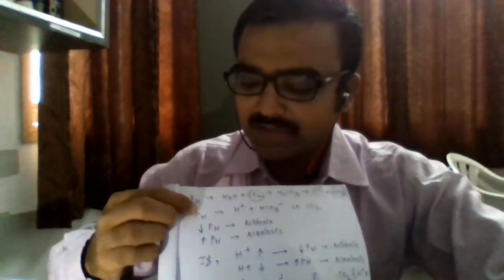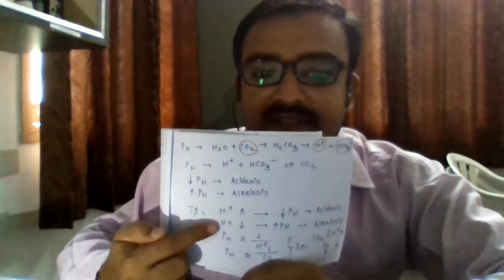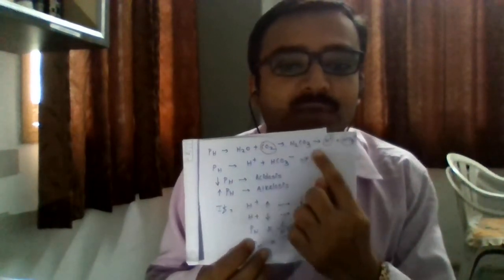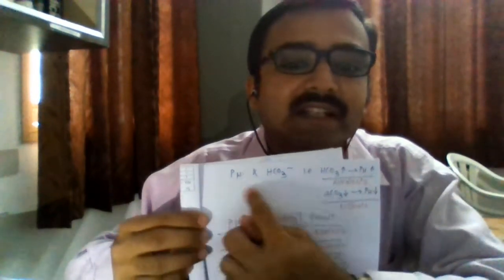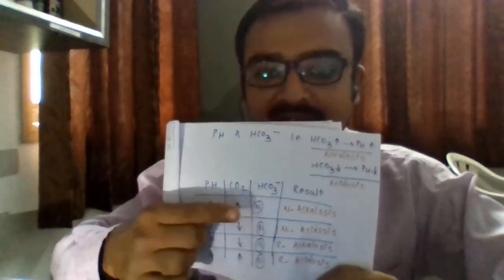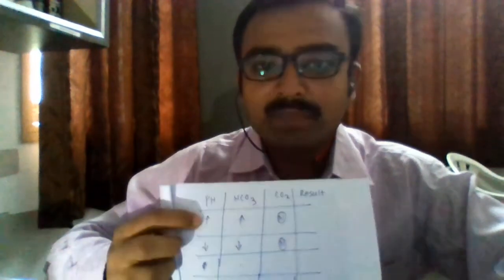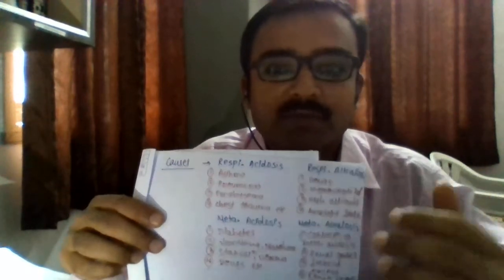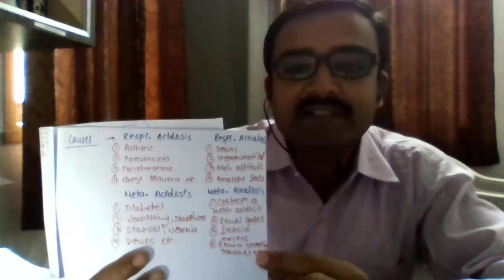ACID BASE IMBALANCE PART 2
In this video I tried to explain Classification of acid base imbalance, its findings, etiology and clinical features.

References:
1)API textbook of medicine

H2o, Co2, Hco3, bicarbonate, ions